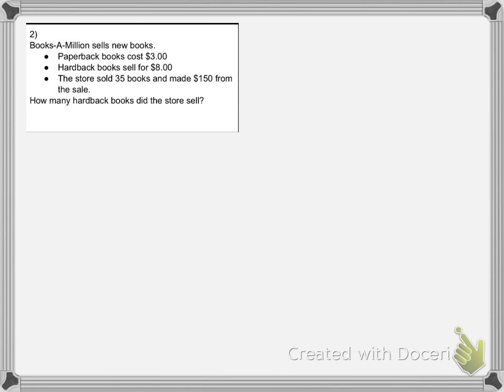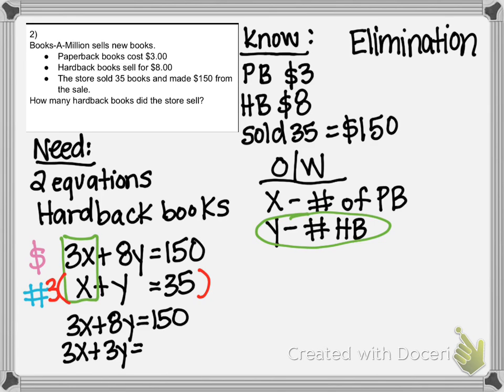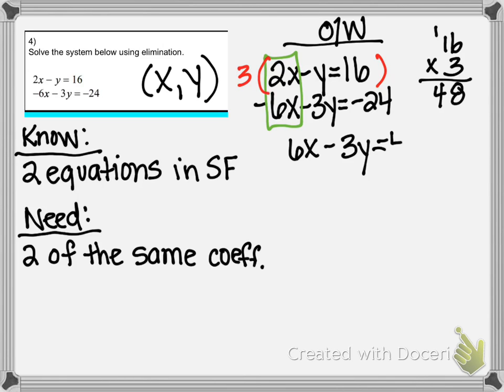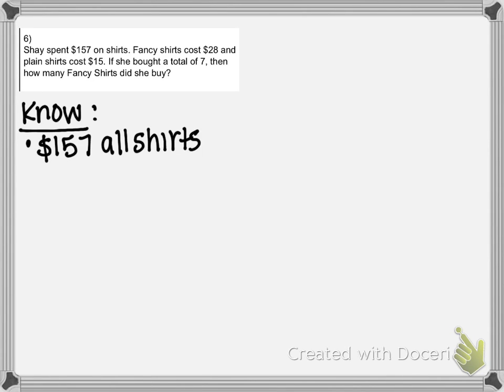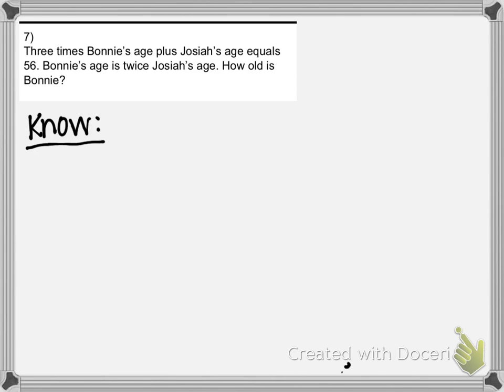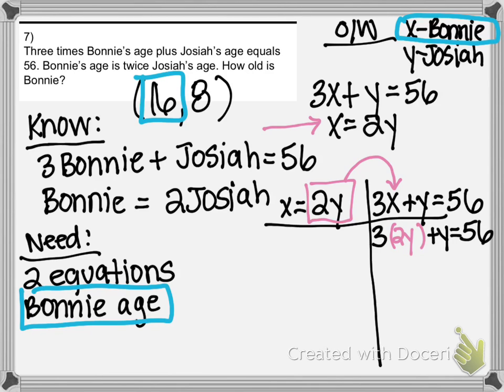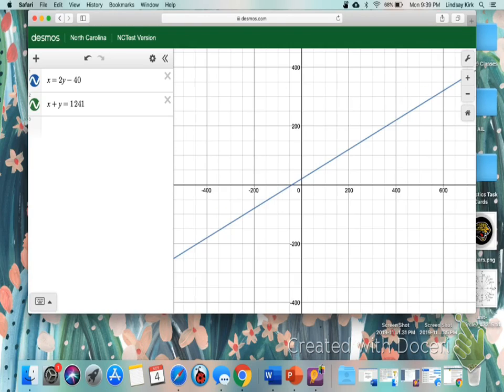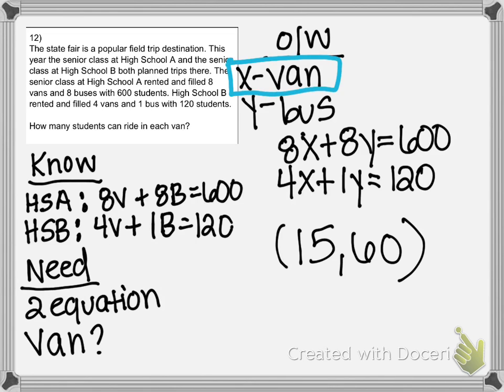System of Equations Test Review Questions